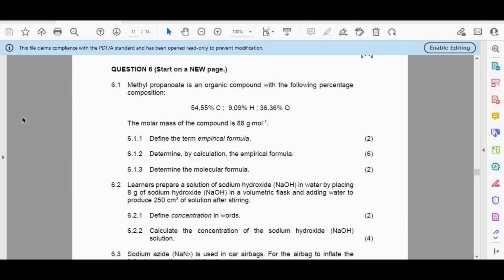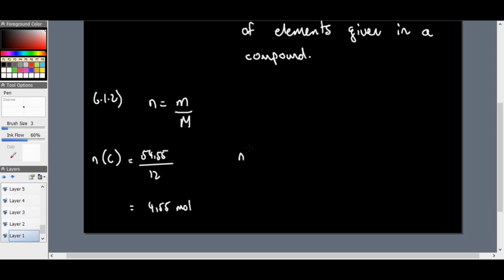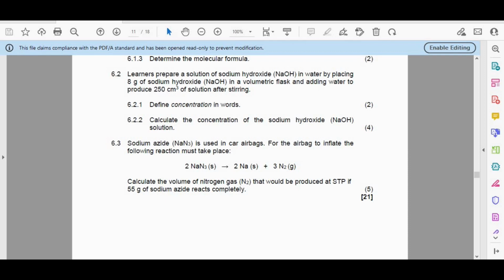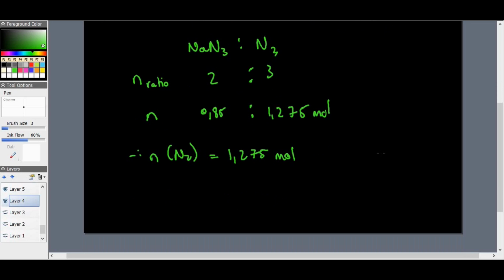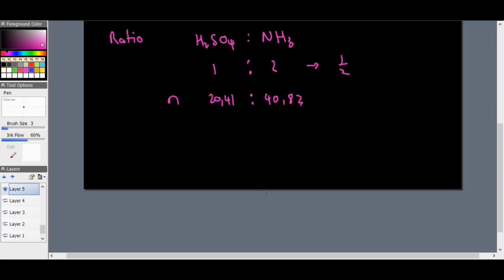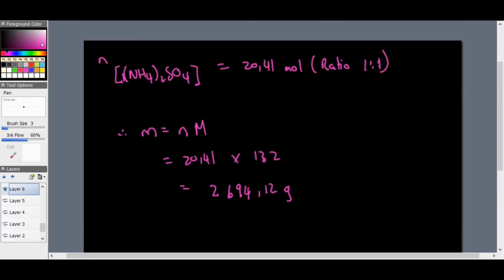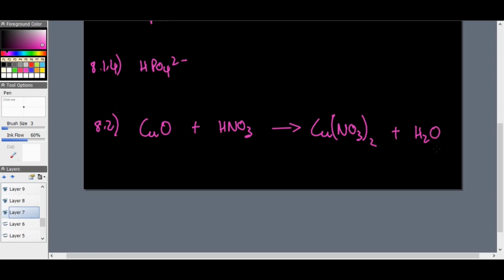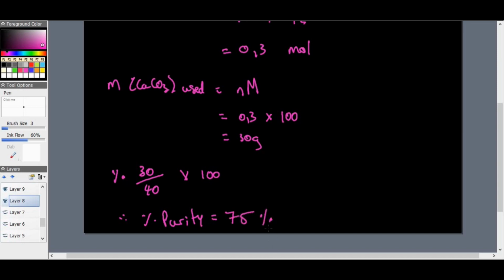Grade 11 Physics: P2 Revision Nov 2020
This video was created to assist our learners with revision for their end of year paper